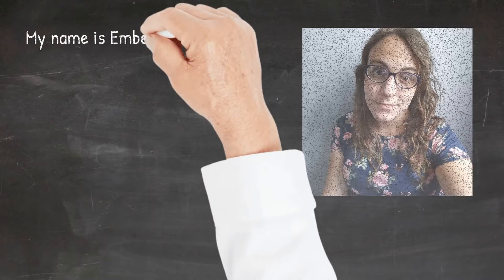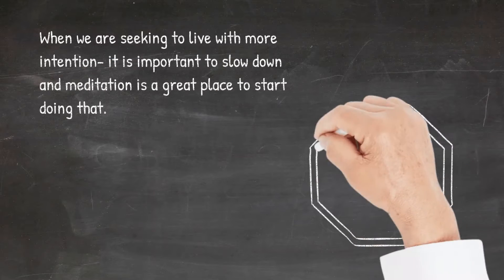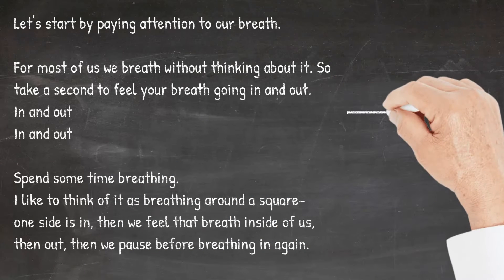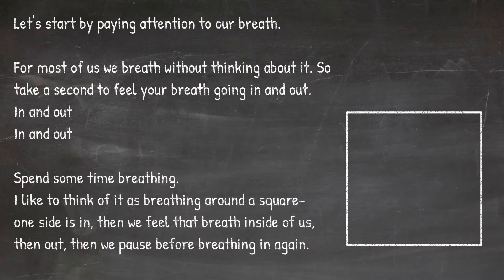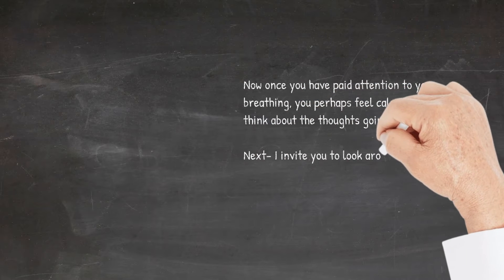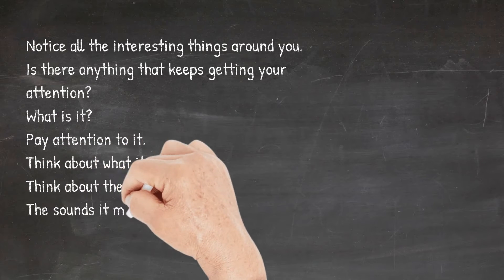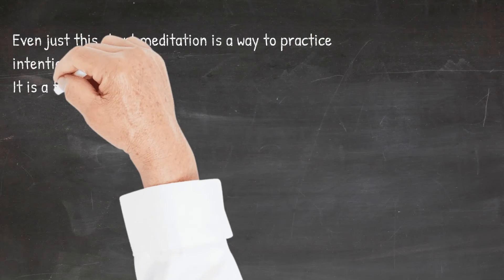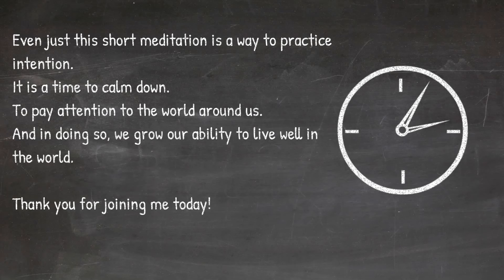Intention Meditation: Children and Youth Education Video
In today’s Children and Youth Religious Education Video, our Director of Religious Education Ember offers a short meditation as a prompt for living with intention.